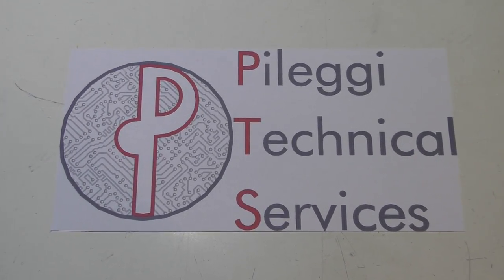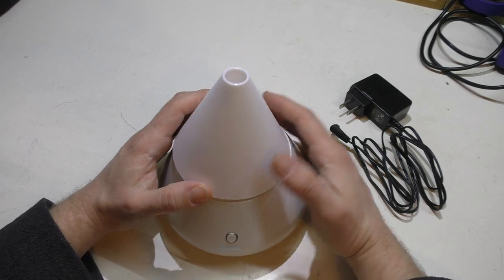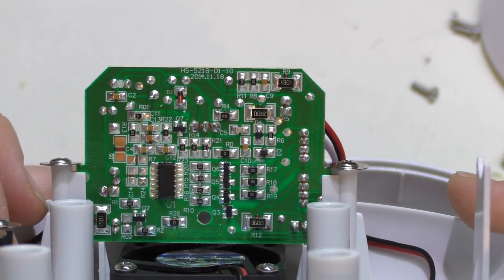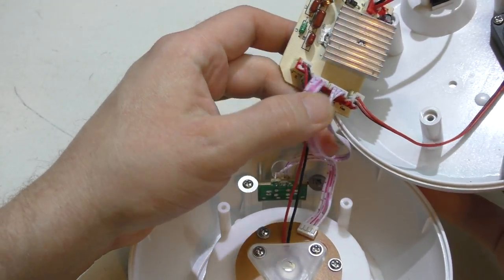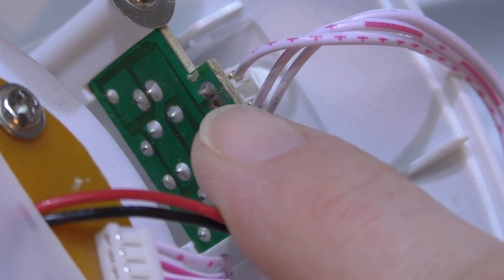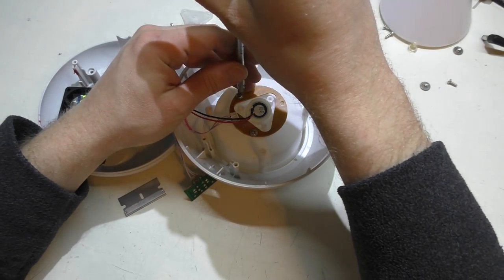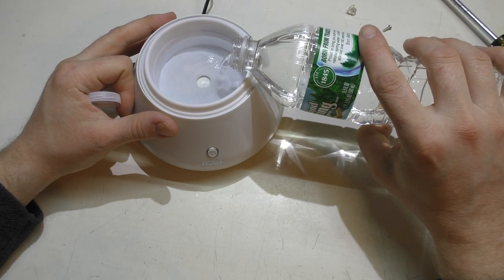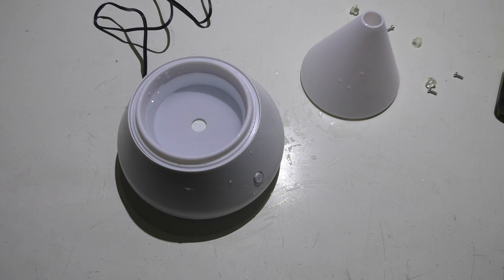PTS Ep. 37 - Aromatherapy Diffuser Repair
Updated for 2021:
Who knew this would be such a popular video for a now known common problem.  If your diffuser doesn't mist or operate at all please follow directions in this video.
The short synopsis is the controller board may have some corrosion on it which may be cleaned off and the unit may function again.  Also, please read the comments below as I may have already helped others with similar issues.  From the same comments it seems like this method works most of the time but not always.
Beyond the advice given here, I'm not able to diagnose individual units as there are too many models and varying issues.  Basically, unless I have it right in front of me, I'm not of much use.